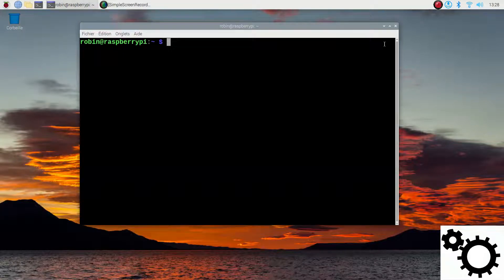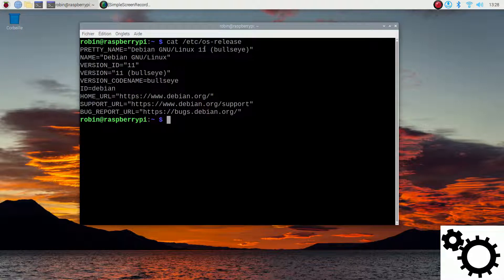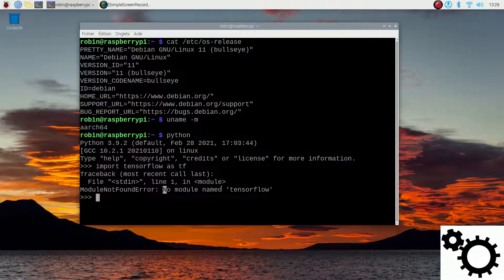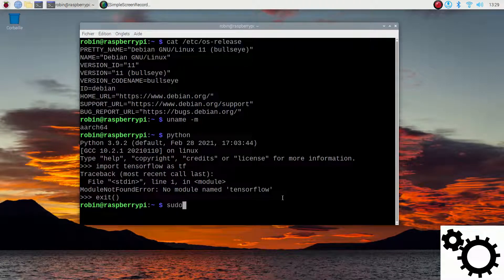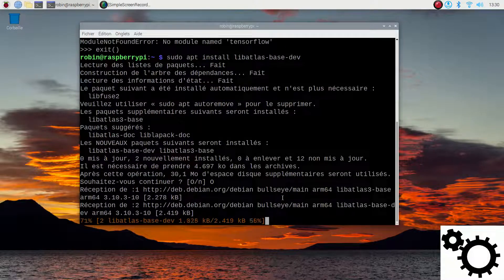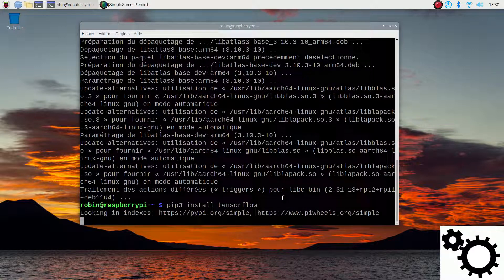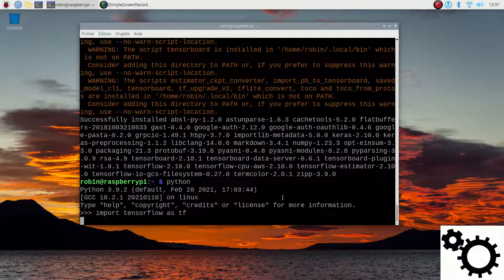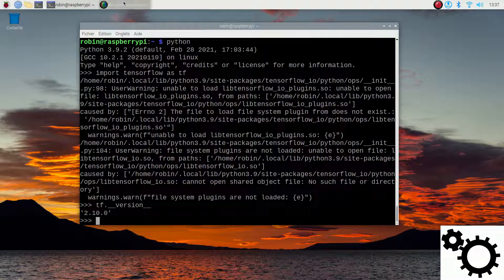Raspberry pi 4 install tensorflow | install tensorflow on Raspberry pi 4 (2022)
In this video you will learn how to install the tensorflow library on your Raspberry pi 4B with an OS of 64-bit.